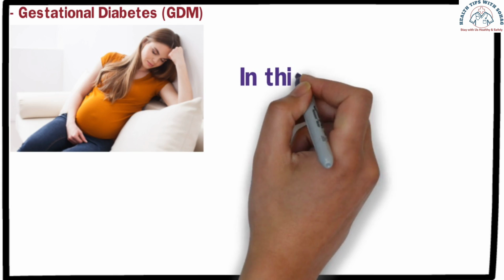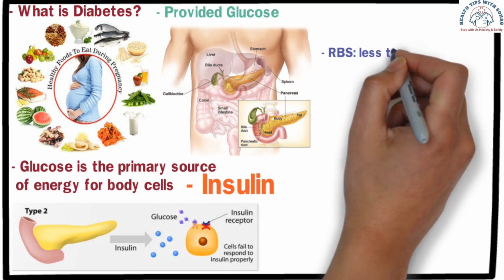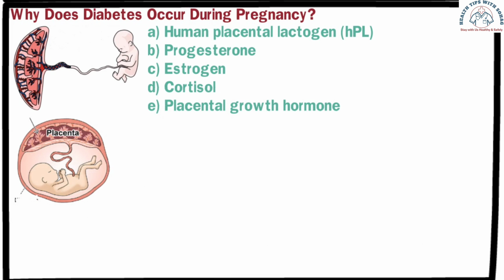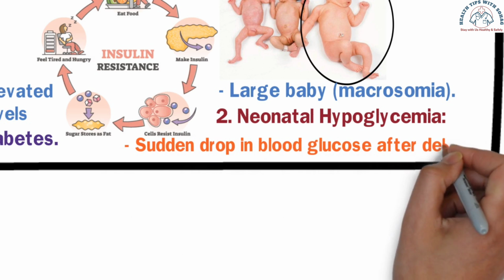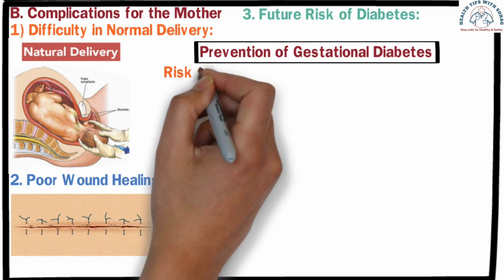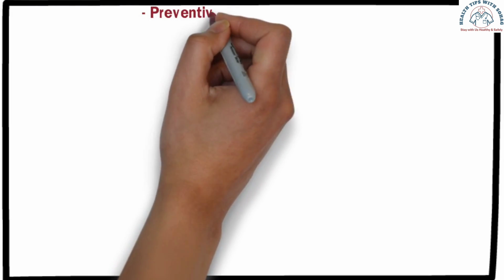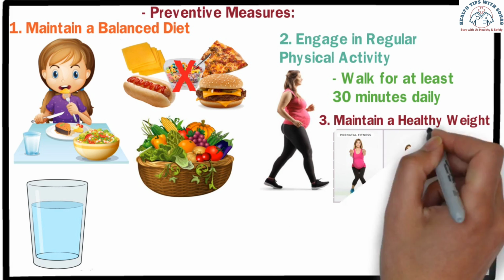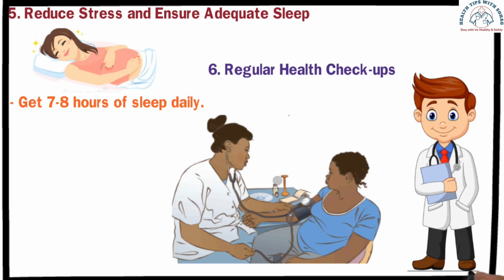Why does Diabetes occur During Pregnancy? Gestational Diabetes: Causes, Prevention, Complications.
Gestational diabetes is one of the most common complications during pregnancy. Many expectant mothers are diagnosed with diabetes during this period.
In this discussion, we will cover the following:
1. Why does diabetes occur during pregnancy?
2. What complications can arise if a pregnant woman develops diabetes?
3. How can gestational diabetes be prevented?
Let us begin.

1) How much amniotic fluid should be present during pregnancy?
2) What problems can arise if the amniotic fluid is too low or too high?
3) How to maintain a normal amniotic fluid level during pregnancy? So, let’s begin!